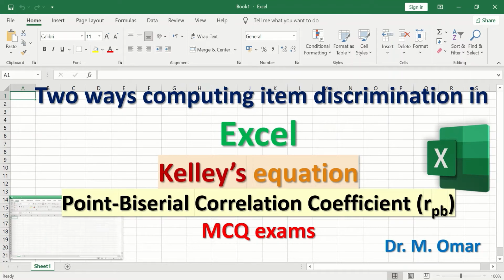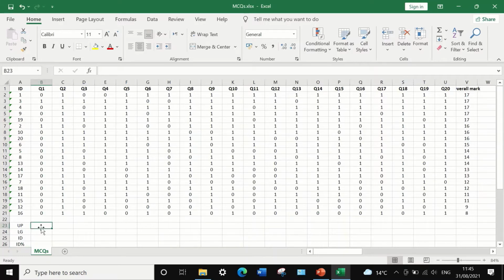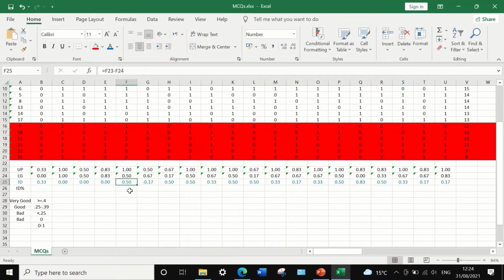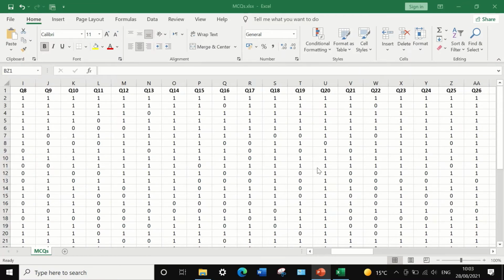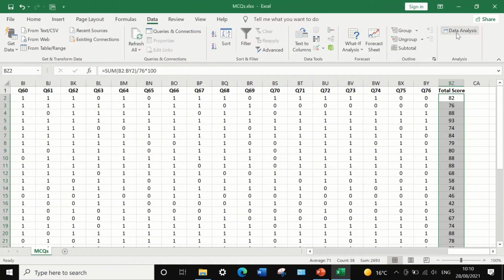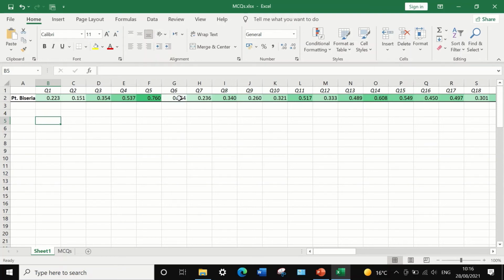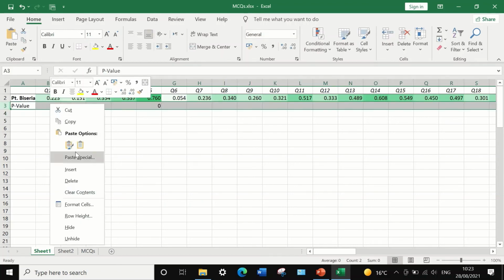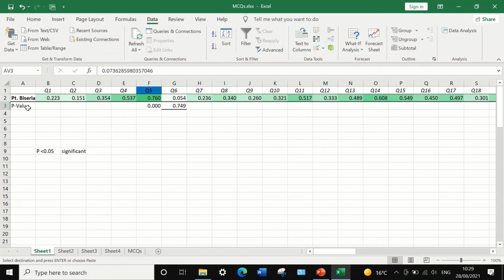Two ways computing item discrimination in Excel Kelley’s equation Point Biserial Correlation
Two ways computing item discrimination in  Excel
Kelley’s equation
Point-Biserial Correlation Coefficient (rpb)
MCQ exams